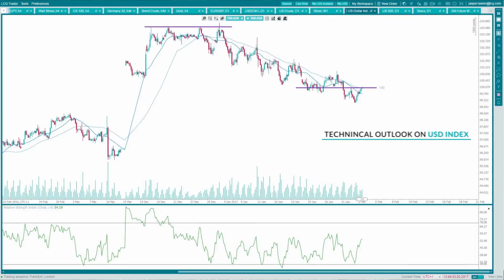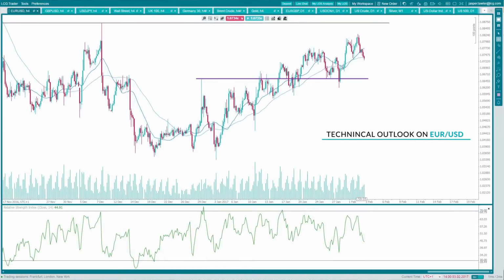Will the US dollar perform badly again this week?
After a week choc-full of economic data last week, things are looking a bit lighter this week- with the main focus being trade data from China and the UK as well as industrial production data from the UK and Germany.
It’s in weeks like these that don’t have such large event risk when investors will start to build or remove positions. It’s also when the biggest surprises typically happen.
In this week’s Week Ahead video we focus on the downtrend in the US dollar so far in 2017 and whether it can continue into this week and going forward.